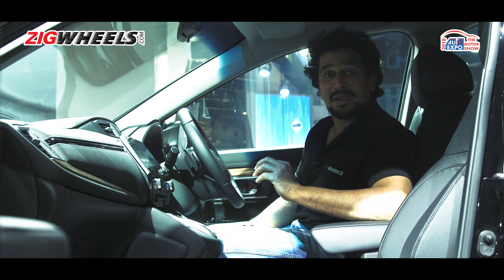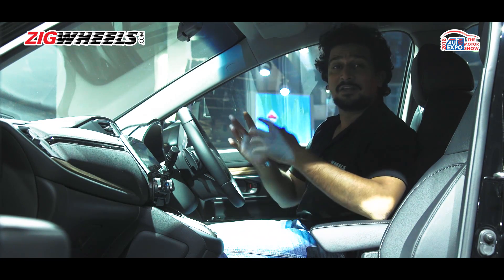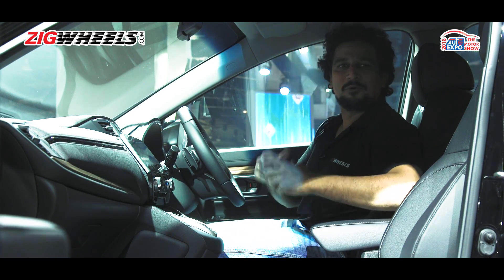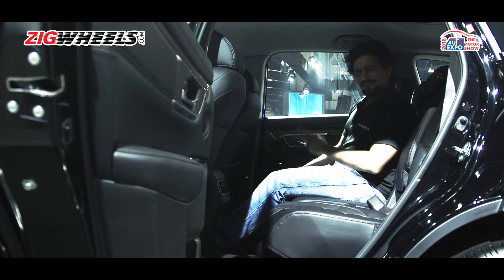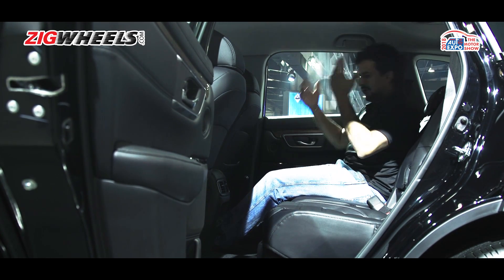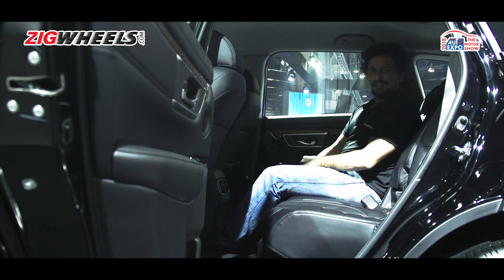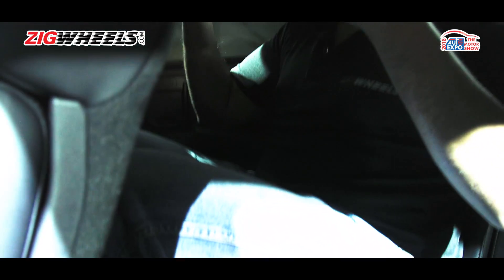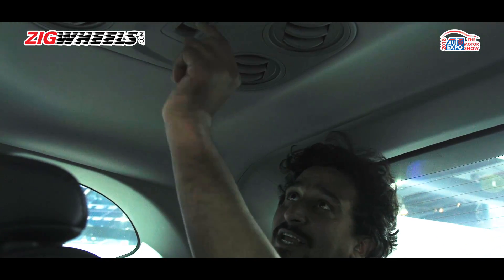Honda CR-V | First Look | Auto Expo 2018 | ZigWheels.com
Honda India has decided to give the CR-V a new lease of life in India after what seems like an absolute age. It comes to us a little over a year since it made its global debut. But hey, better late than never, right?
Practically everything. It looks (and feels) brand spanking new. From the outside, it’s hard to mistake the CR-V as anything but a Honda. In line with the rest of the lineup, the SUV gets a set of sharp-looking all-LED headlamps, machine-finished wheels and LED tail lamps. The interiors are a healthy blend of sophistication and space, typical of a Honda. The feature list includes goodies such as dual-zone automatic climate control, a touchscreen infotainment system, cruise control and how can we forget - a sunroof.